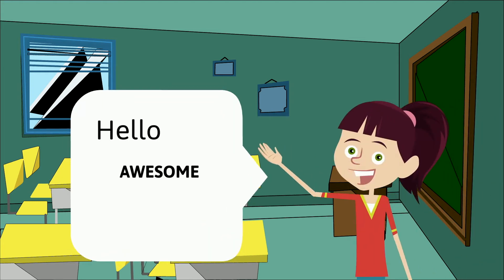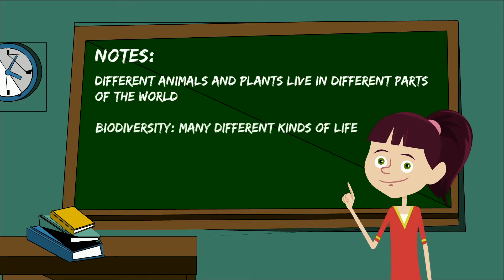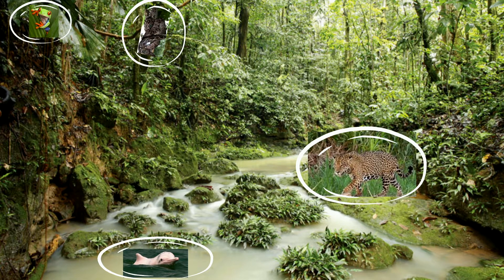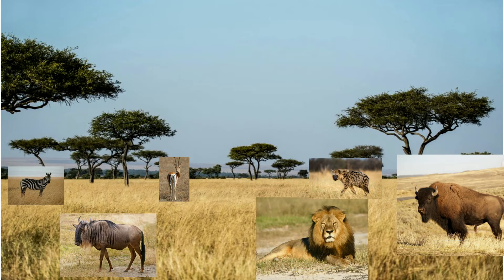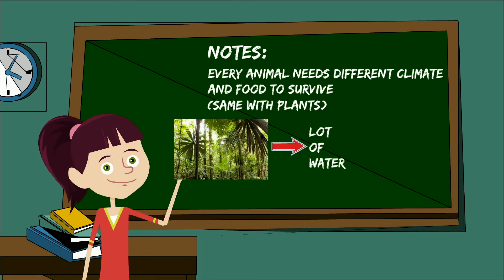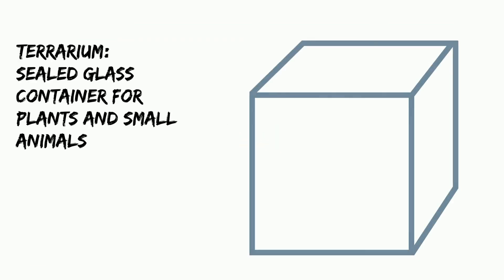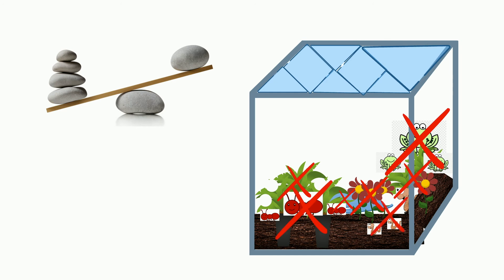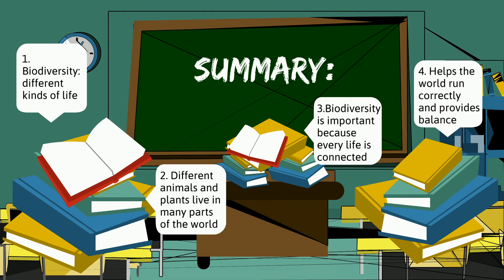Biodiversity (recommended for 2nd grade)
Hello I'm Esther Kim! In this video, I talk about biodiversity, what it means, and why it is important to know its purpose. This lesson is recommended for the 2nd grade. This video as well as the attached worksheets are free use for teachers and other educators.
Links:
Worksheet: